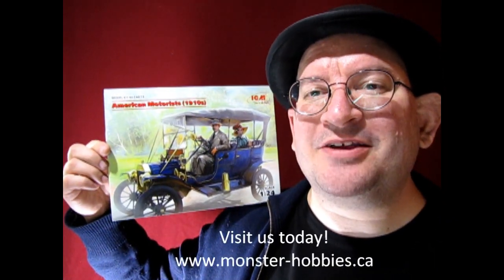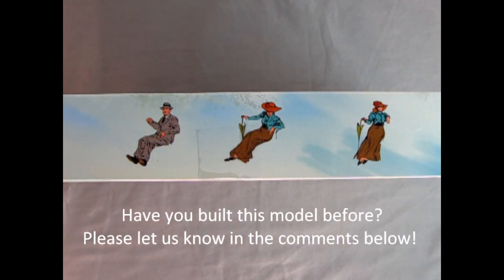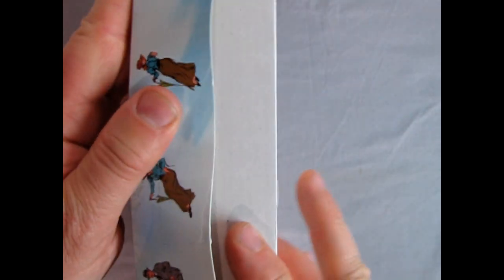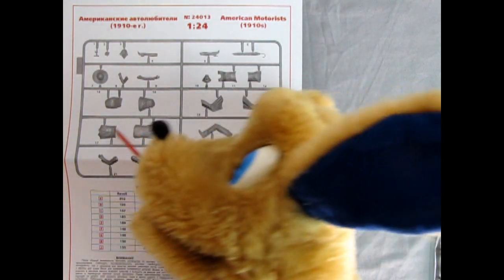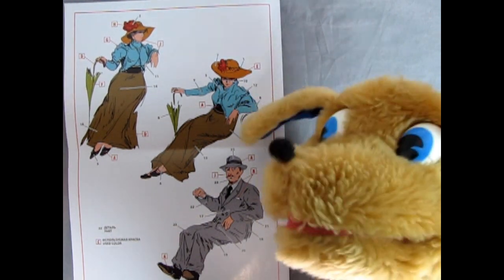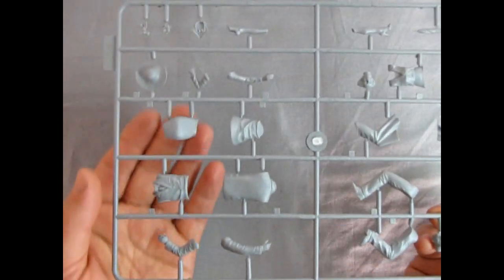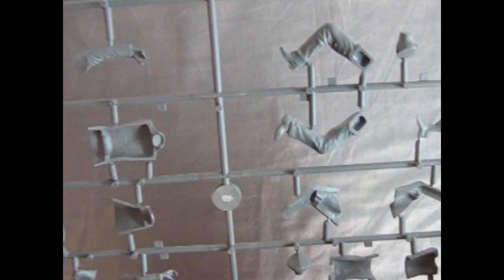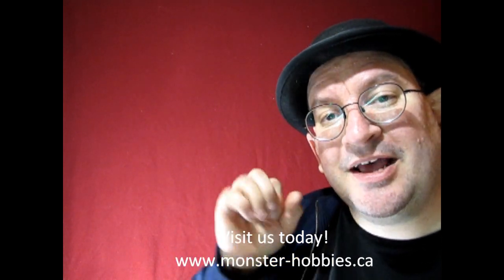Unboxing The 1910 American Motorists By ICM - 1/24th scale figures